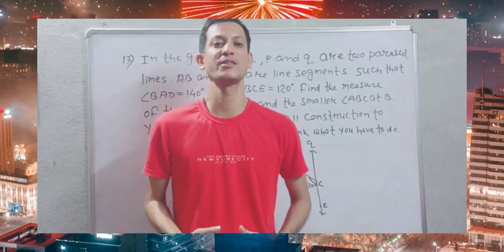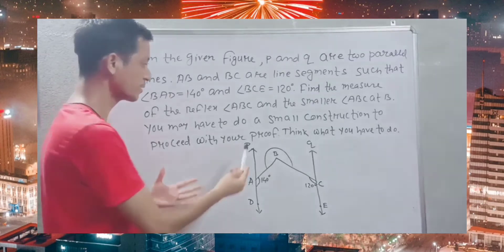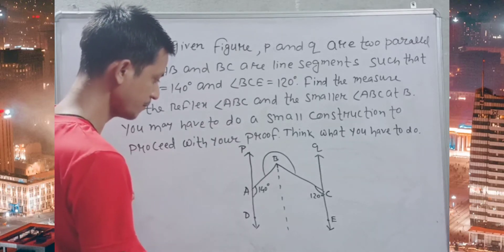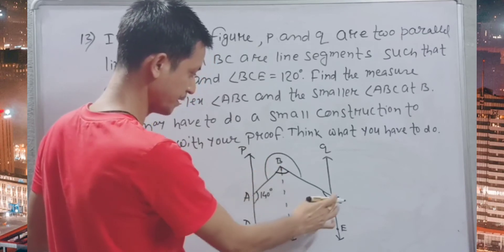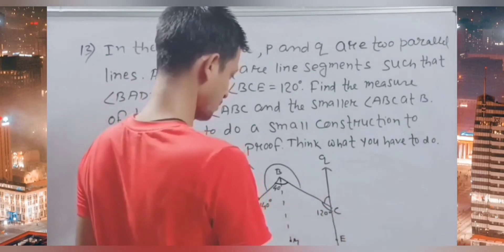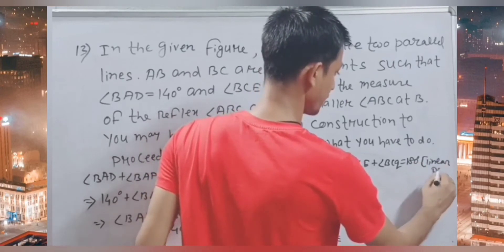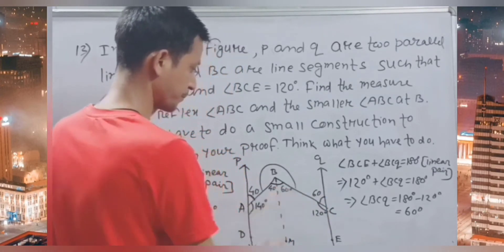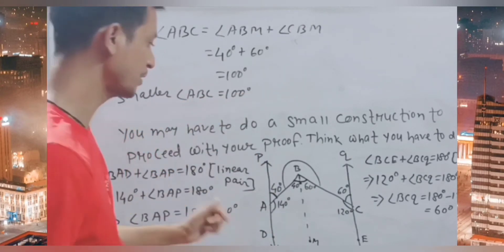Math ahead ll class 7 Mathematics ll Ex-5.3 ll Find reflex angle ll